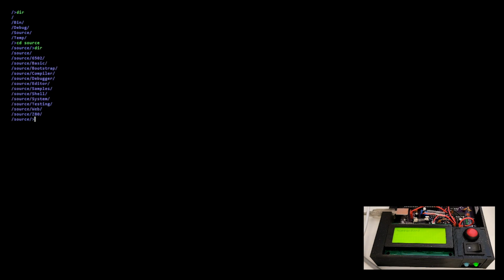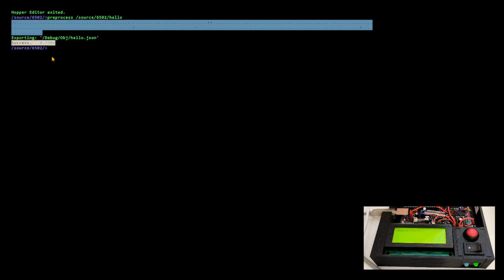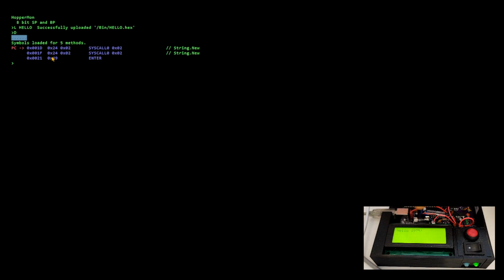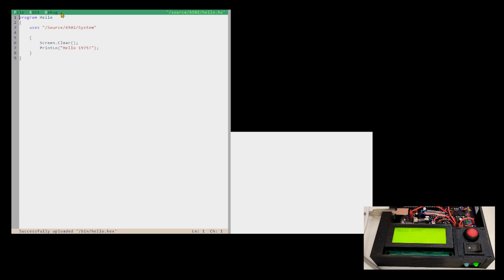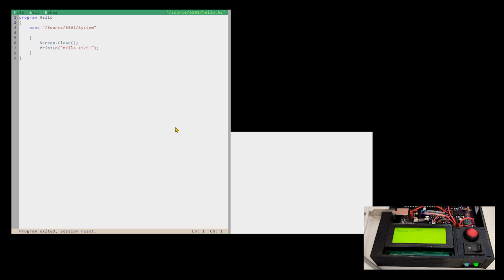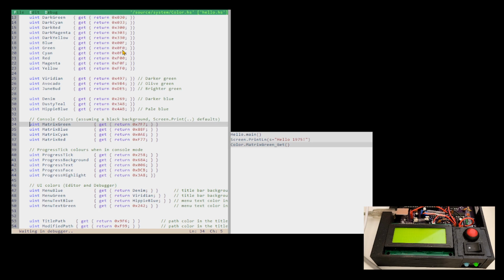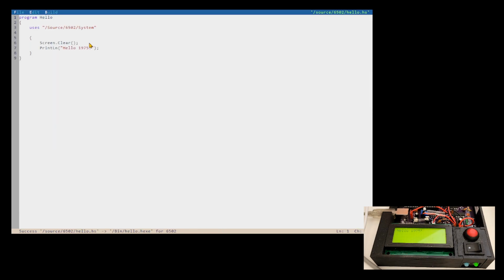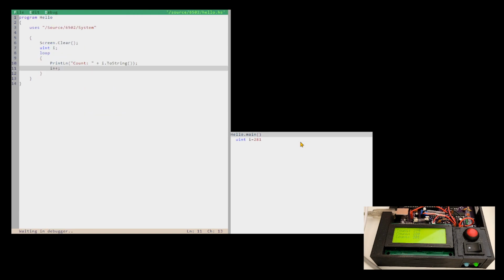The Hopper ecosystem - a general overview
A brief introduction to a modern curly brace and semicolon language that is working on the 6502 with a full modern IDE development and debugging experience on Windows.